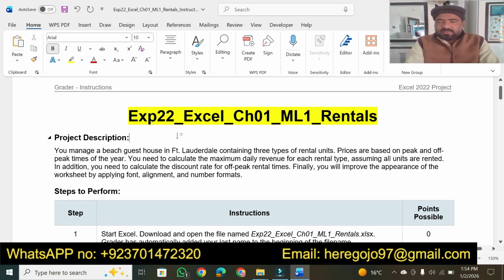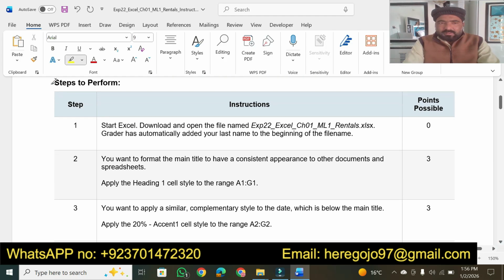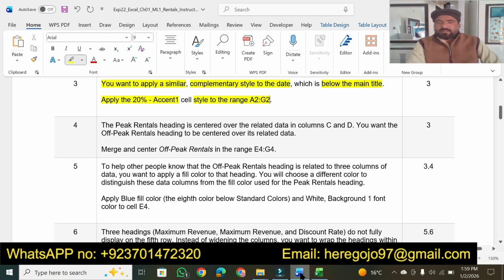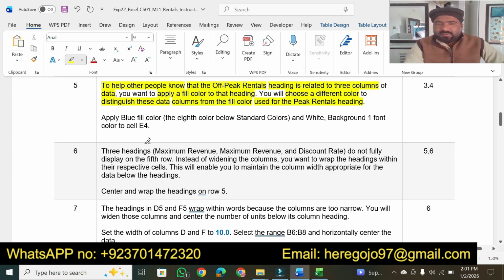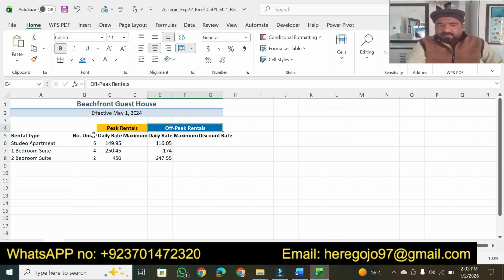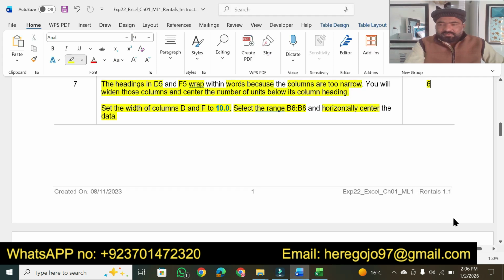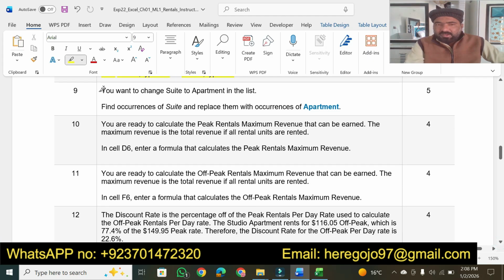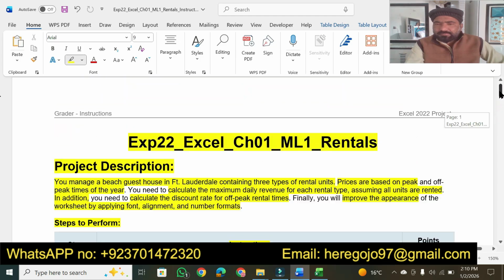Exp22_Excel_Ch01_ML1_Rentals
Exp22_Excel_Ch01_ML1_Rentals Exp22ExcelCh01ML1Rentals Excel Ch01 ML1Rentals#Excel_Ch01_ML1_Rentals#Exp22ExcelCh01#Exp22ExcelCh01